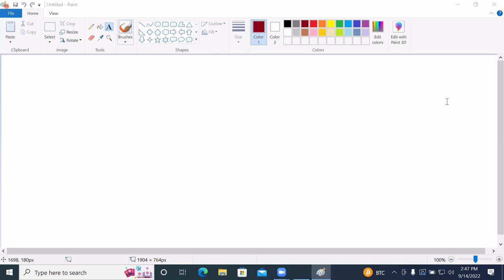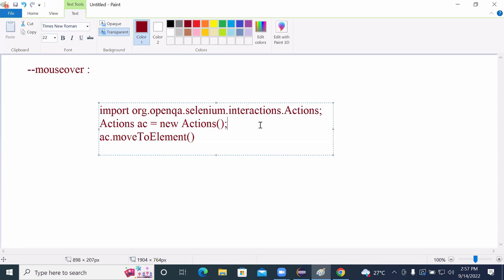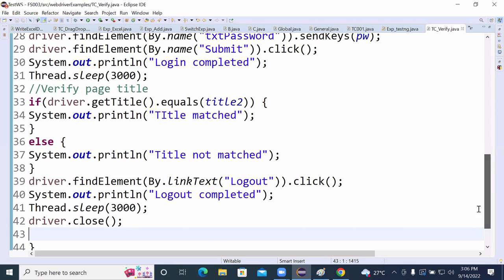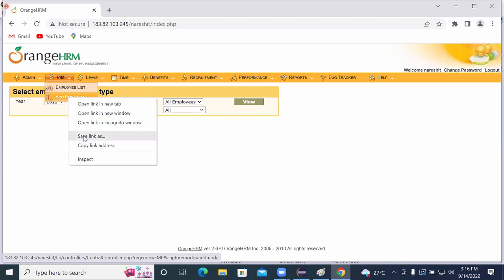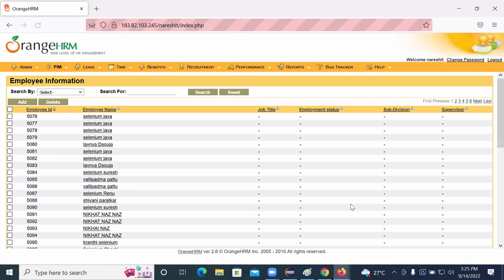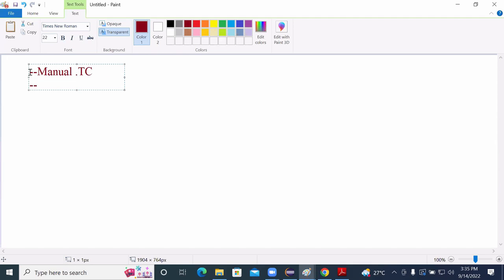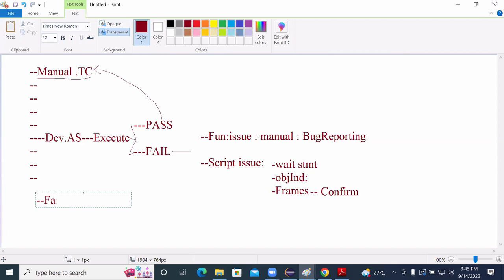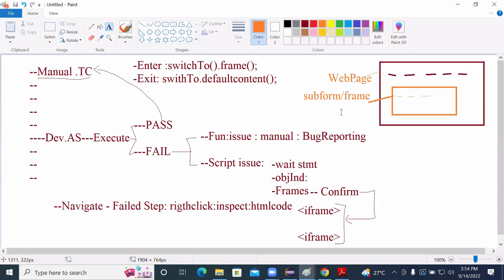14 Sep mouseover